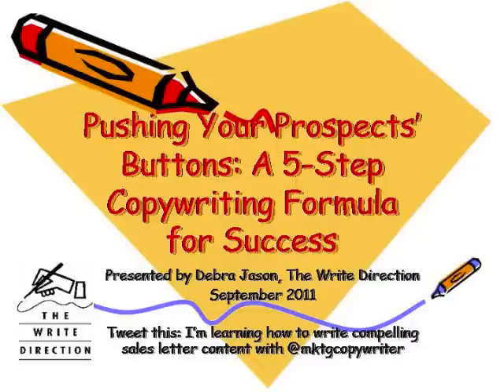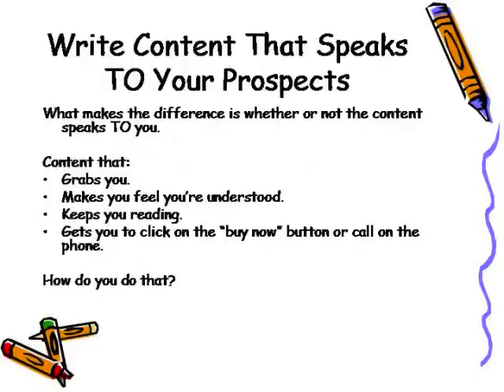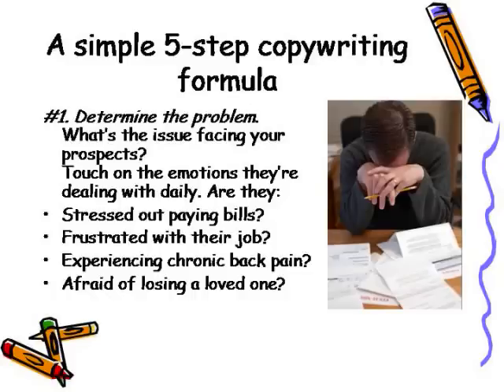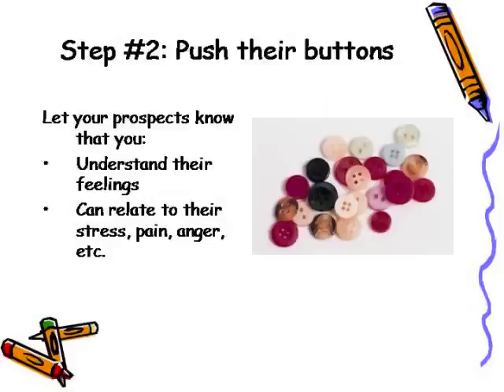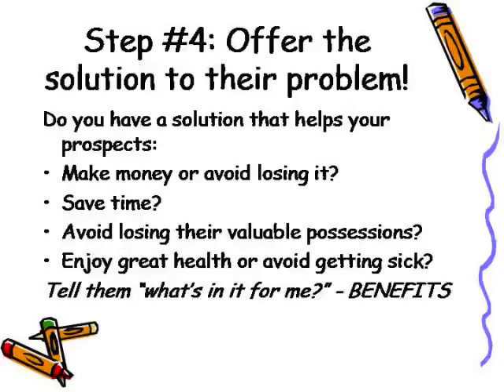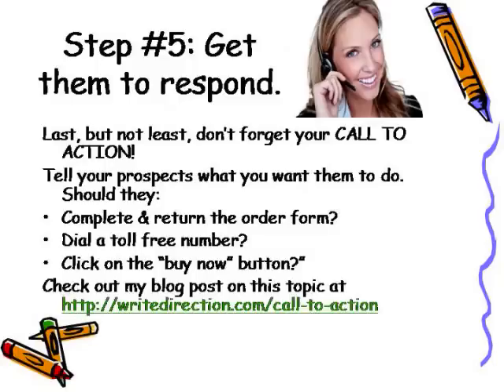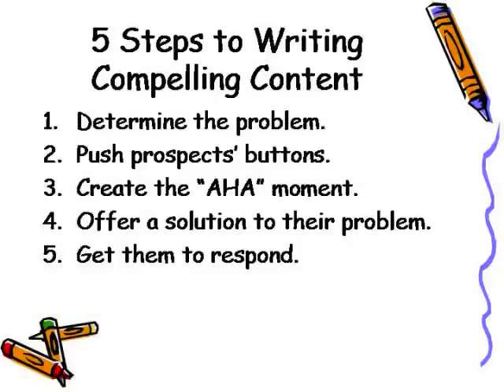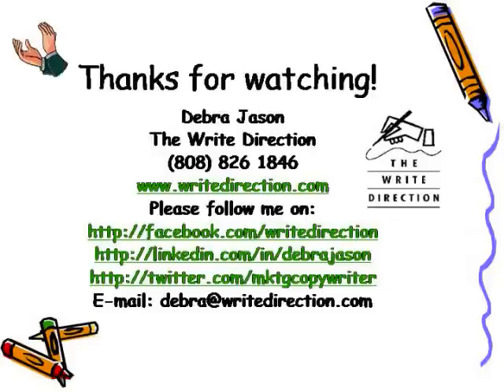How to write Web content: A 5-step copywriting formula for sales pages & sales letters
How to write web content. Whether you're writing content for a web site's sales page, a direct mail sales letter or video sales letter, here is a simple 5-step copywriting formula you can follow. Explore what makes prospects take action and become loyal customers when you write Web content.

Would you like Debra to speak to your group about copywriting?